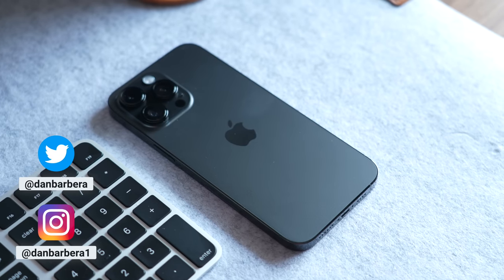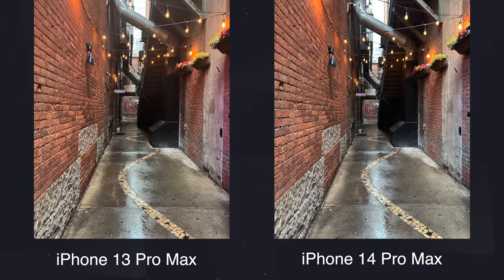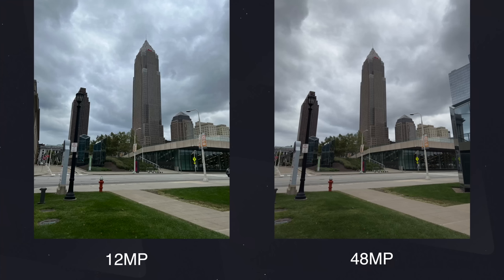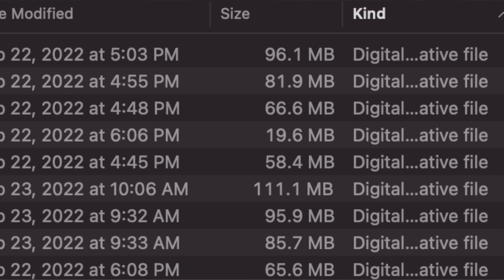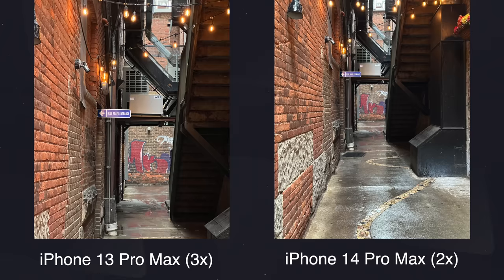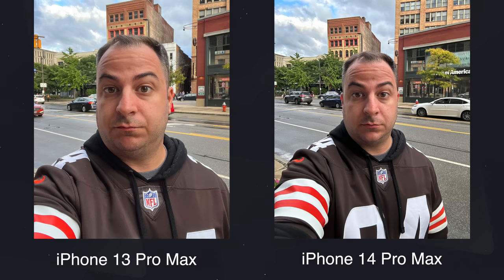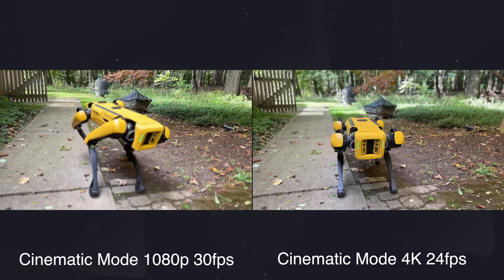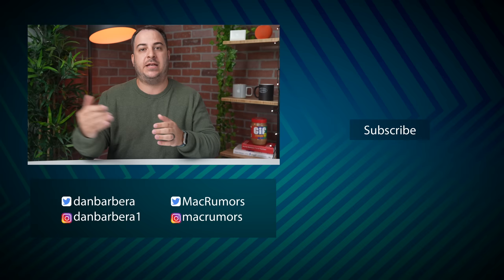iPhone 14 Pro Max Camera Review: How Much Better is 48MP vs 12MP?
The iPhone 14 Pro and Pro Max introduce some major improvements in camera technology, adding a 48-megapixel lens and low-light improvements across all lenses with the new Photonic Engine. We've spent the last week working on an in-depth comparison that pits the new ‌iPhone 14 Pro‌ Max against the prior-generation iPhone 13 Pro Max to see just how much better the ‌iPhone 14 Pro‌ Max can be.